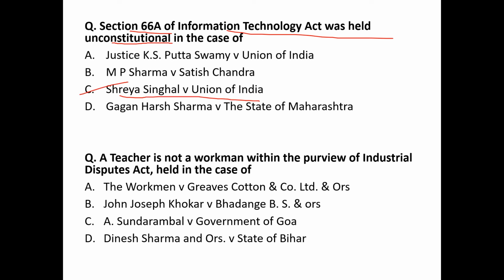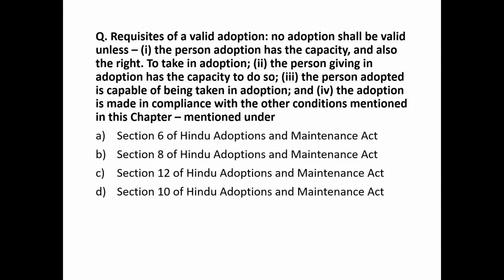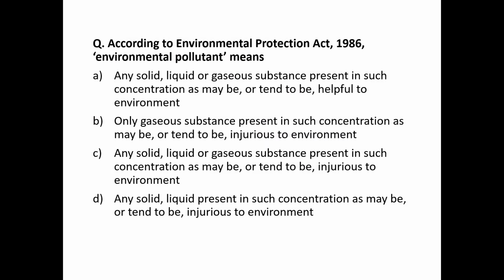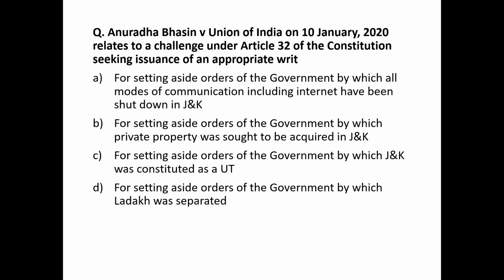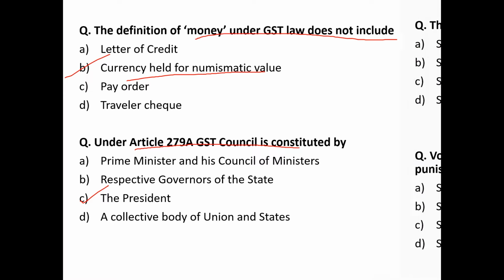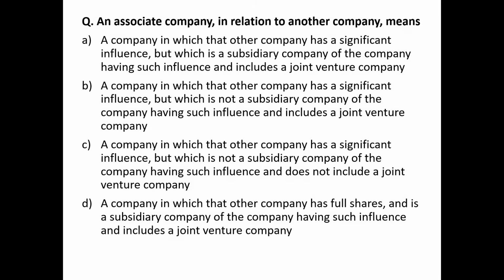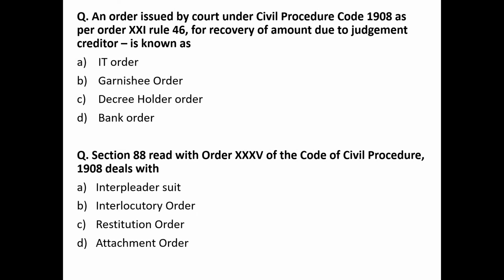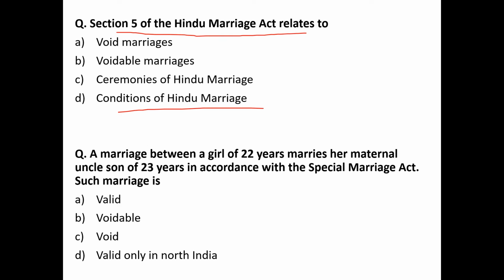AIBE Previous Year Question Papers I AIBE Exam Paper Solution I How to pass AIBE Easily I Jan 2021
Master the art of tackling AIBE (All India Bar Examination) with precision as FG LAWKIT presents an in-depth paper solution session on 'AIBE PYQ SERIES' In this tutorial, we navigates through the intricacies of the AIBE exam paper, providing a comprehensive and strategic approach to answering questions related to AIBE

Easy Tricks to PASS AIBE
Related queries-
how to prepare for aibe 2024
aibe 24
aibe exam preparation 2024
aibe previous year question papers with answers
aibe 18 exam 2024
aibe
aibe exam preparation
aibe exam
aibe preparation 2024
aibe paper solution
aibe passing marks
aibe exam full details
aibe questions and answers
aibe question paper
aibe questions and answers 2024
aibe question pattern
aibe lectures
aibe all previous year question paper
aibe all question papers
aibe kaise pass kare